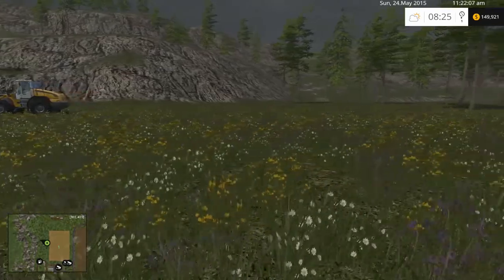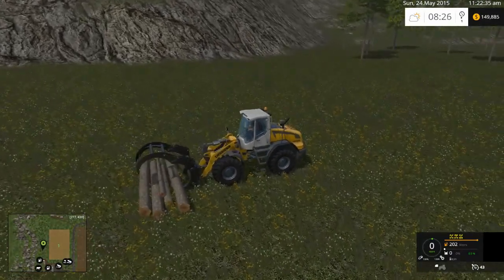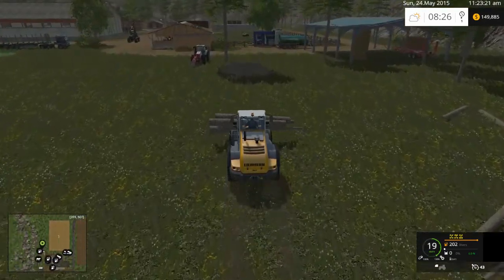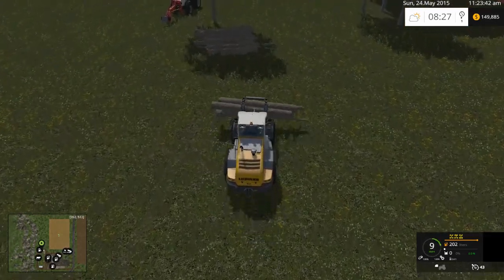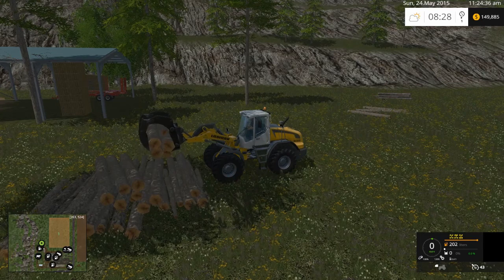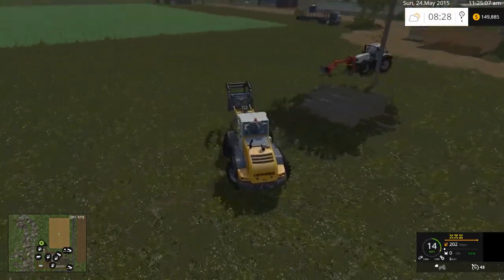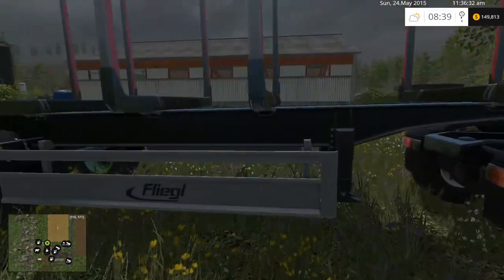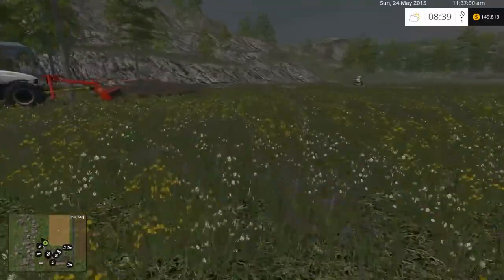Farming Simulator 15 on Hard Working map part 7 "log sort"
Clearing some land on hard Working Farm for FS 15